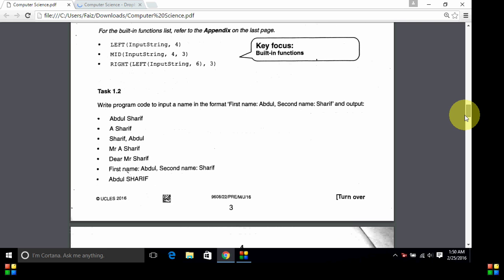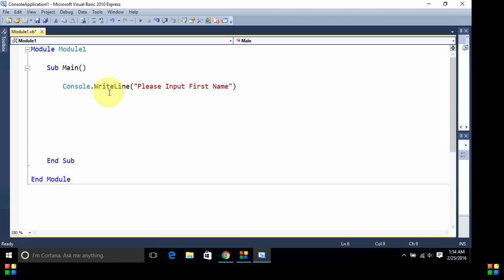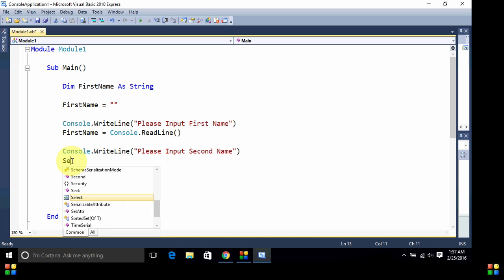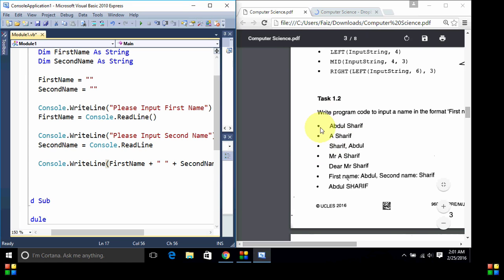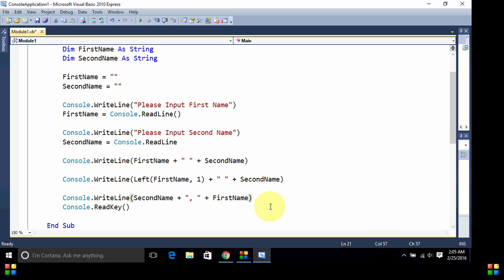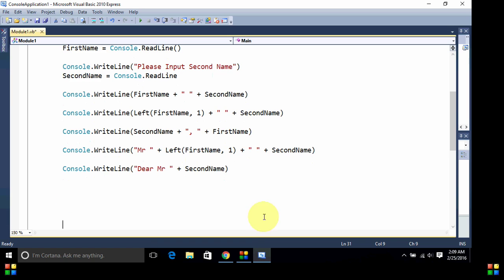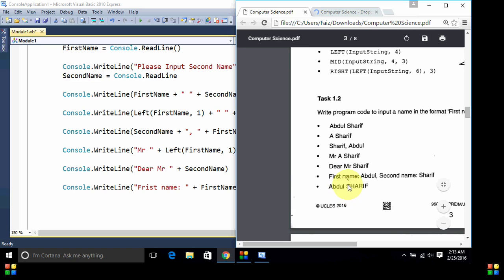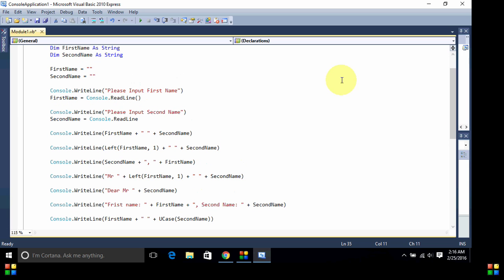COMPUTER SCIENCE 9608 AS LEVEL TASK 1.2